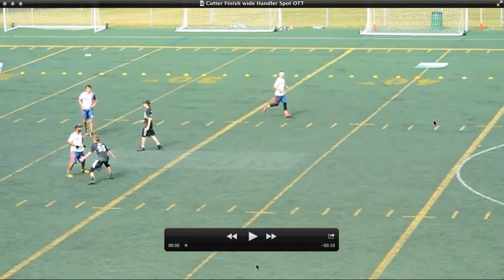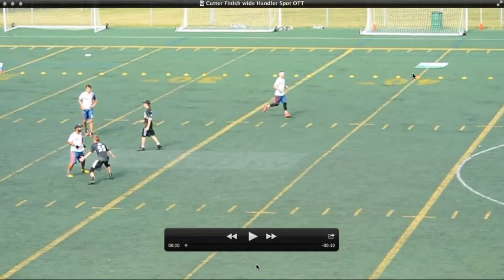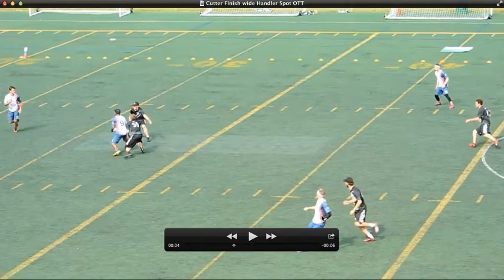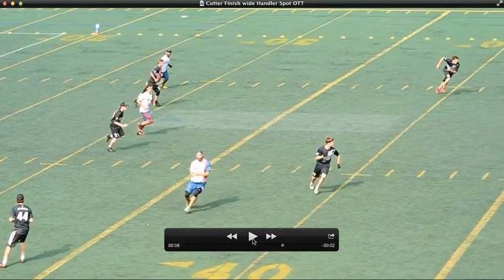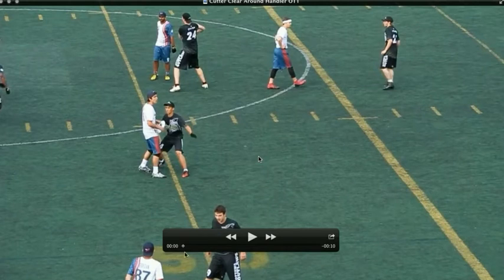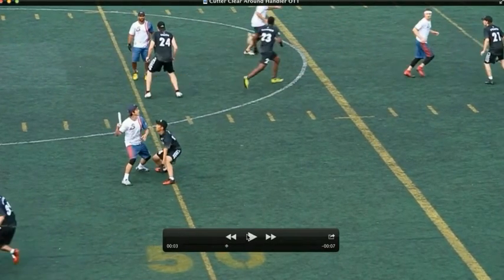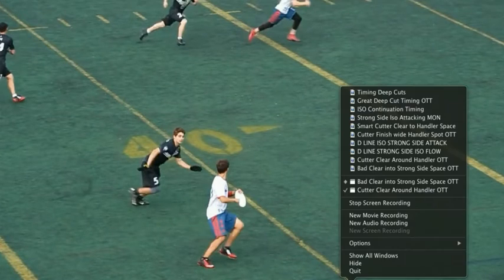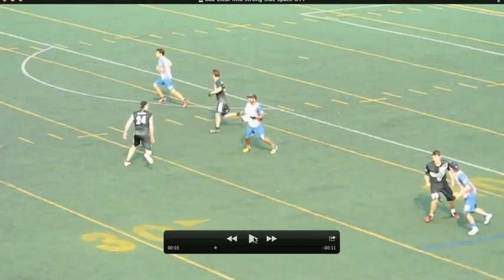Offensive Basics Part 2: Cutter Clears 2015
This video describes how cutters and handlers should clear to generate our strong side spacing.